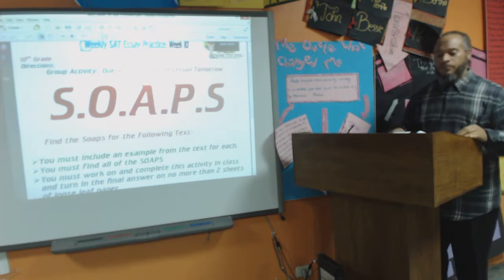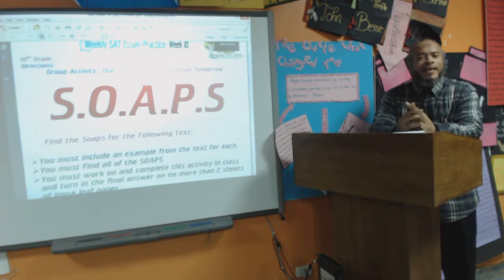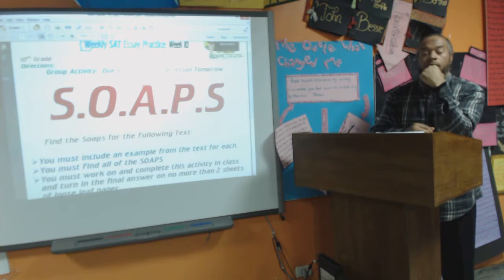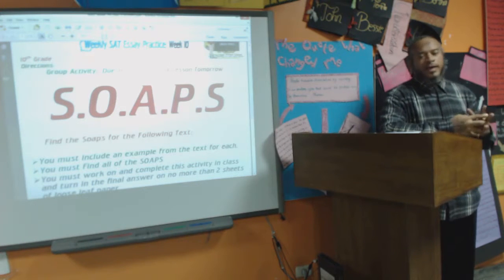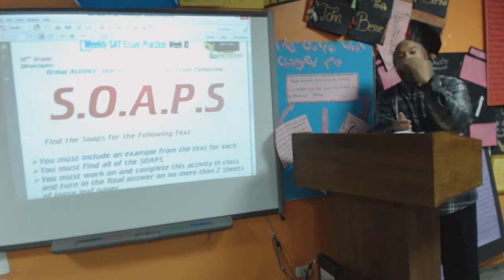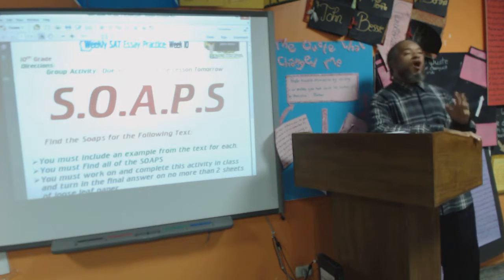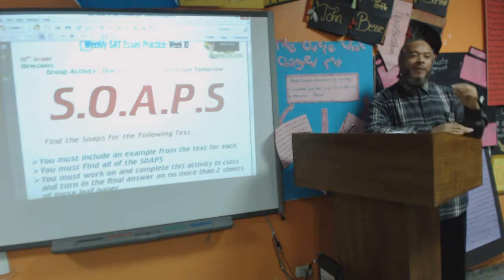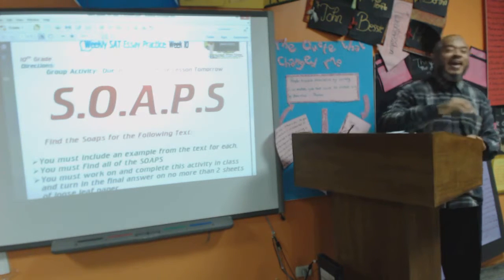In Class with Mr. Quick: The SOAPS and Cleaning up the Confusion -RAW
During this RAW lesson, we try to understand the Acronym SOAPS: the introduction to any good Rhetorical Analysis. 04/12/2016